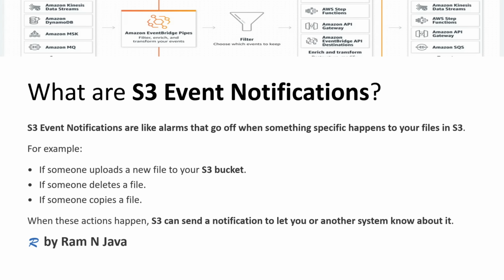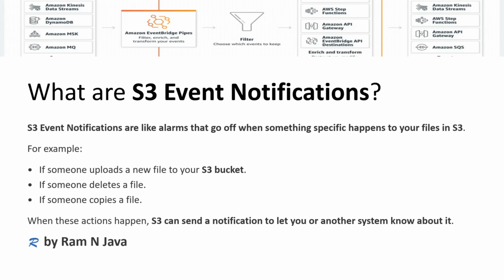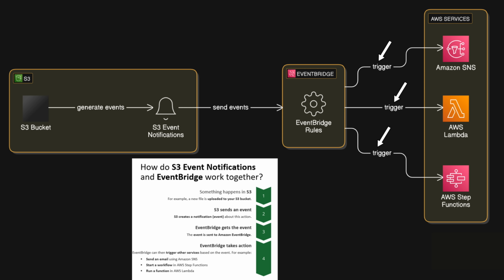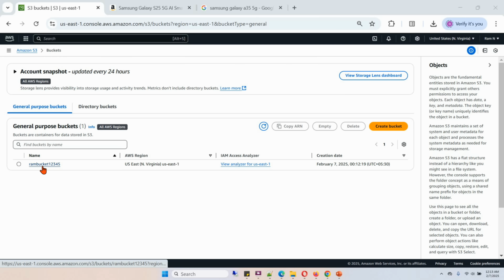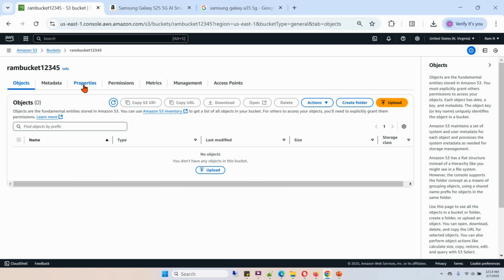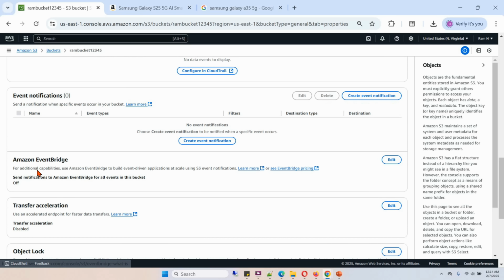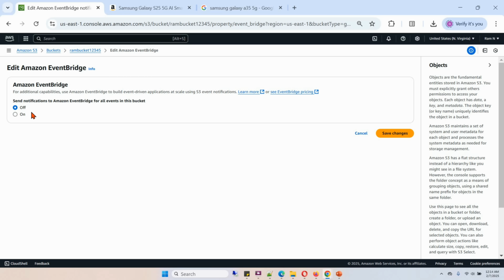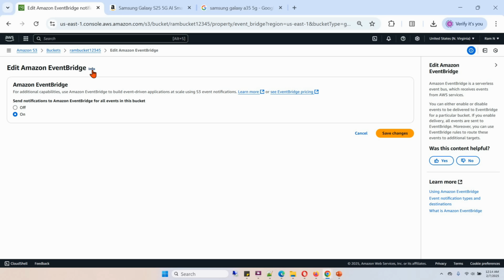AWS S3 EventBridge Integration: Mastering Event Notifications!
Learn how to integrate AWS S3 with EventBridge for efficient event notifications! This tutorial will help you master automation and optimize AWS S3 event notifications.

🌐 **AWS S3 EventBridge Integration: Mastering Event Notifications! | Beginner-Friendly Guide**

Are you ready to take your AWS automation skills to the next level? In this beginner-friendly video, you’ll learn exactly how **AWS S3 integrates with Amazon EventBridge** to create powerful, scalable, and event-driven workflows. Instead of relying only on S3’s built-in event notifications, EventBridge gives you **more flexibility, better routing, advanced filtering**, and the ability to trigger **multiple AWS services** at once.

This guide explains everything in **simple, clear English**, so even if you're still new to AWS, you’ll understand how S3 and EventBridge work together to create efficient cloud automations.

✅ **What EventBridge is** and why it’s more powerful than standard S3 notifications.
✅ How to connect **AWS S3 → EventBridge** to trigger events automatically.
✅ How to create **EventBridge rules** for file uploads, deletions, and object changes.
✅ How to route S3 events to **Lambda, SQS, SNS, Step Functions**, and more.
✅ How to use **advanced filtering patterns** for fine-grained control.
✅ How to design **event-driven architectures** using S3 and EventBridge.
✅ Common beginner mistakes and how to avoid event duplication.
✅ Real-world use cases like automated image pipelines, log routing, and data processing.

By the end of this video, you’ll confidently understand **how to master S3 EventBridge Integration** and build modern event-driven applications on AWS.